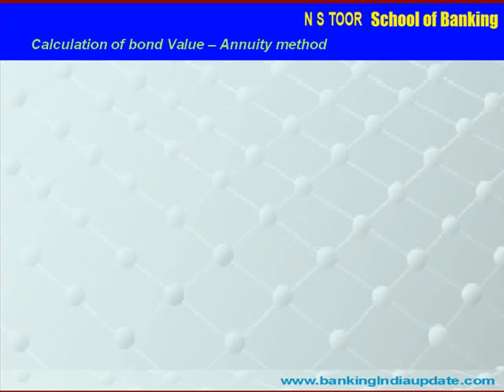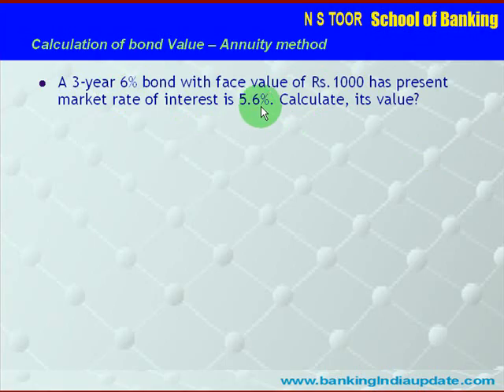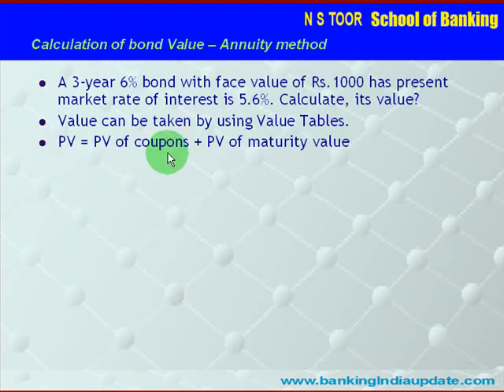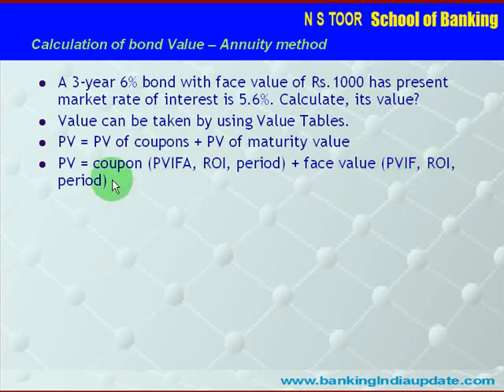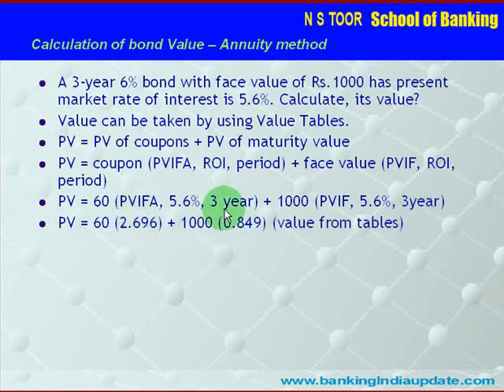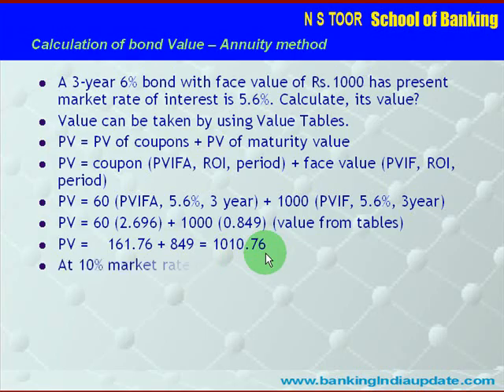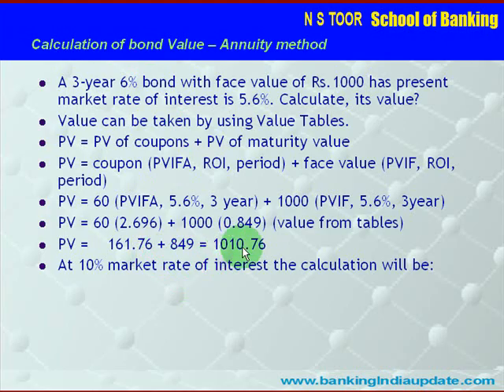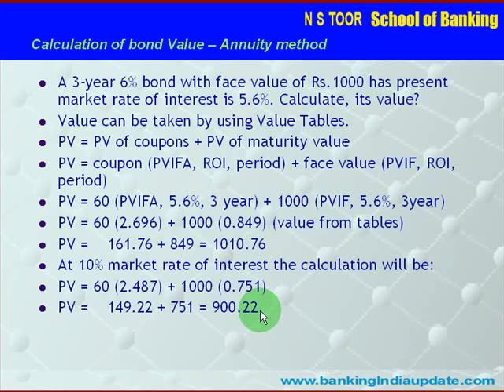How to calculate Bond Value with Annuity Tables ?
This video from N S TOOR School of Banking, explains the concept of bond valuation by using annuity method